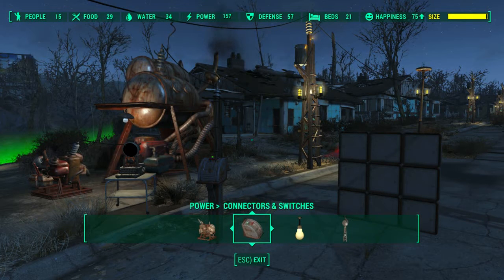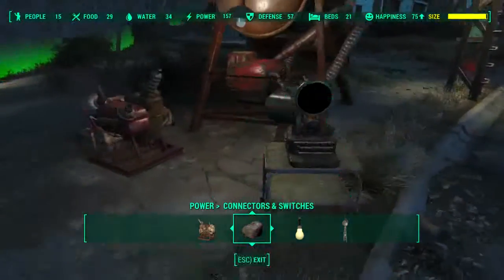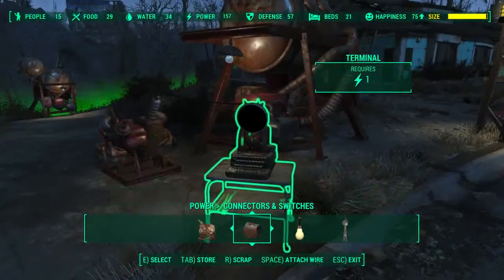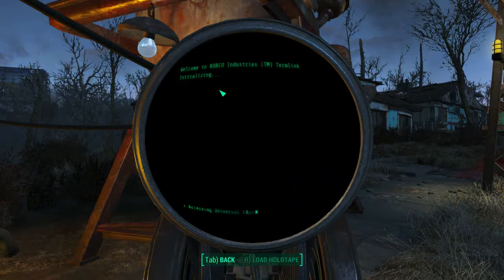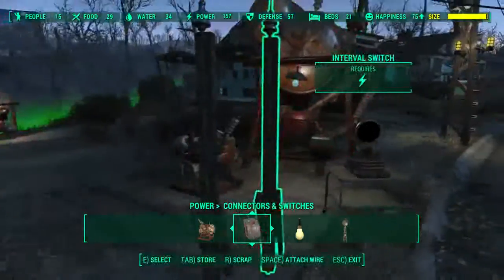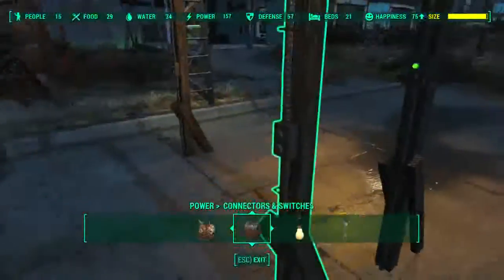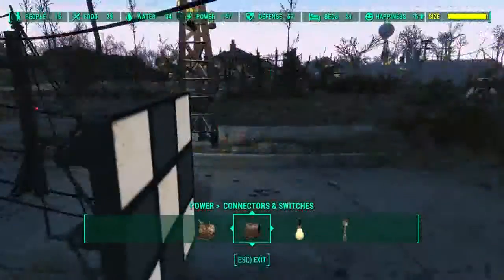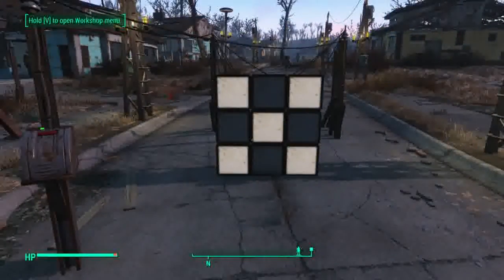Fallout 4 Simple Animated Billboard / Lightbox Tutorial + Tips / Tricks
NO TERMINALS!!! Simple tutorial on how to create an animated billboard / lightbox along with some tips and tricks to get you started on your own projects. The final example isn't EXACTLY like the first, sorry, it uses (1) interval switch and (3) delayed on switches timed 1 second apart, sorry :-).